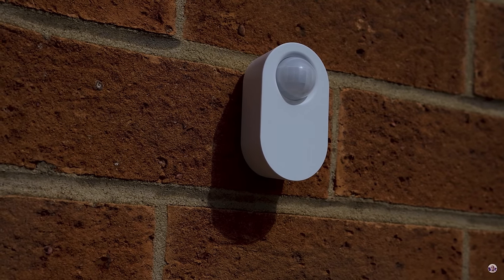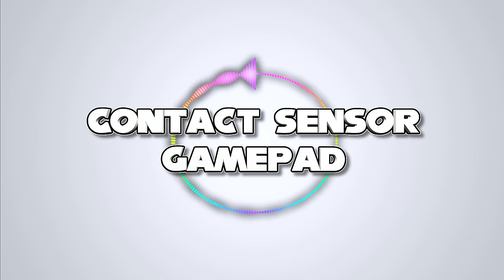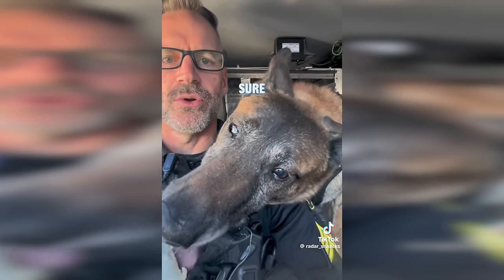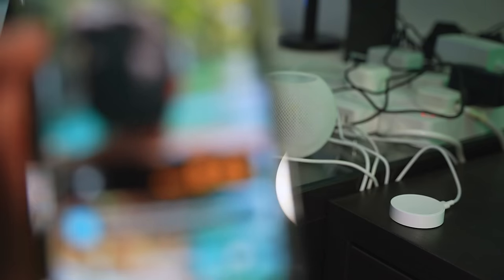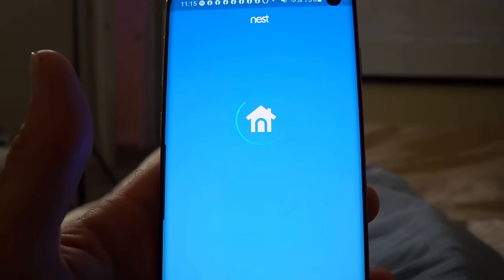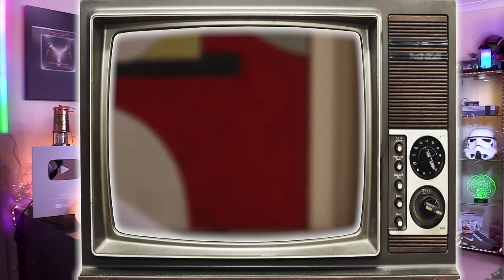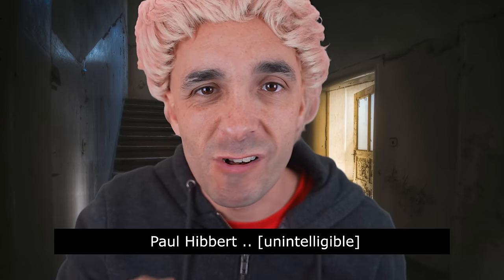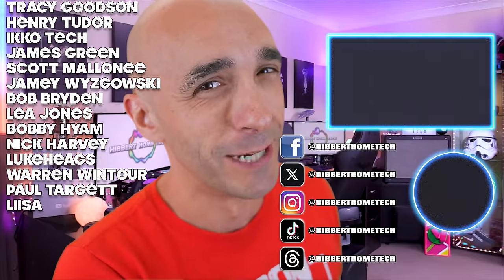5 Smart Home Ideas You Really Should Have Thought Of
** This video is all my favourite Smart Home ideas and how I implemented them.  Can't believe I didn't think of some of these before!

If you're looking for some really cool Smart Home ideas that work with Amazon Alexa, or Home Assistant, or in fact Google Home, or Apple Homekit then the same principles apply for most of these, and almost all of them can be implemented VERY cheaply and in some cases entirely for free!

BUY THE PRODUCTS FEATURED IN THE VIDEO

AJAX ZIGBEE SPOTLIGHTS & RGB REMOTE

CHEAP WIFI CONTACT SENSOR FOR GAMEPAD

4K HORIZON PRO PROJECTOR IN THE BEDROOM

0:00 - Intro
0:48 - How To Connect Existing Outdoor Lights to Alexa
3:14 - How To Turn XBOX On Using A Contact Sensor & Alexa
6:13 - How To Track Your Family Using Home Assistant
8:07 - How To Stream ANY Doorbell To Your TV
10:50 - How To Use Flic Twist As A Light Switch